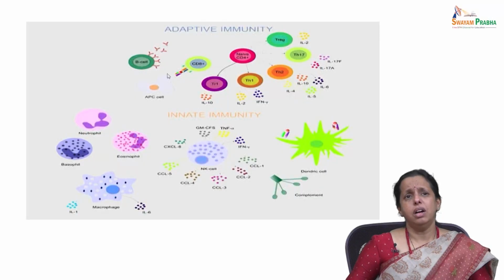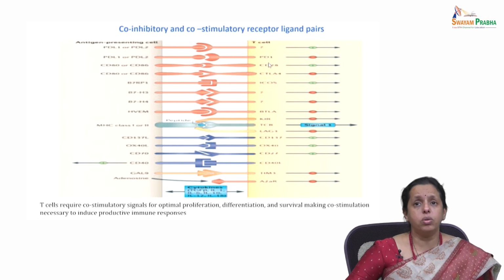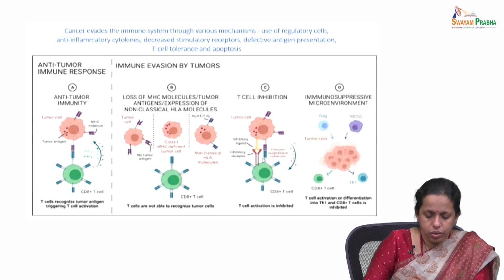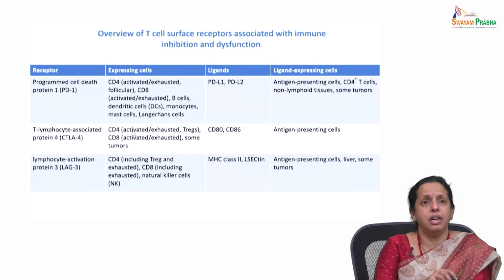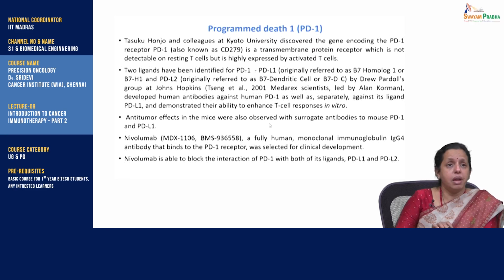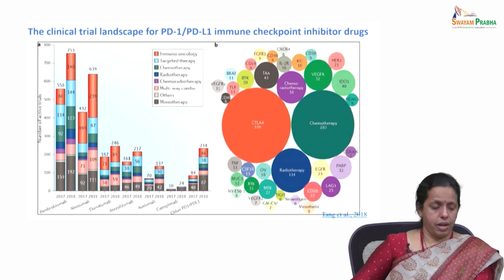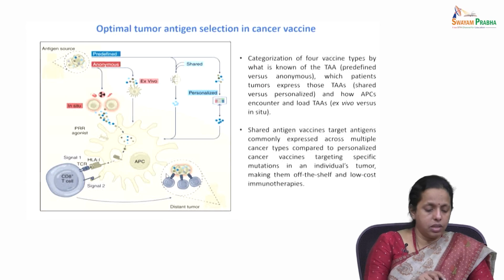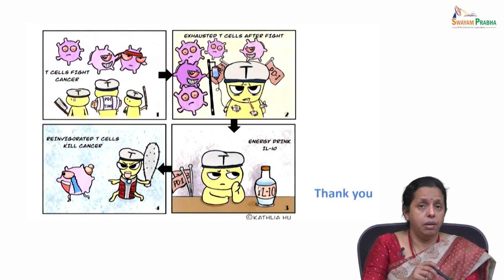Lec 12 Introduction to cancer immunotherapy - Part 2